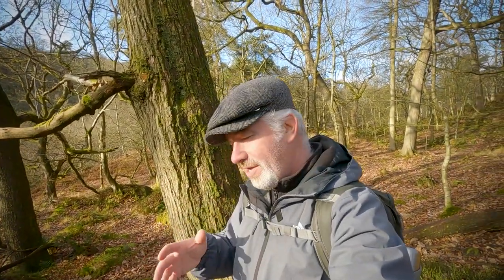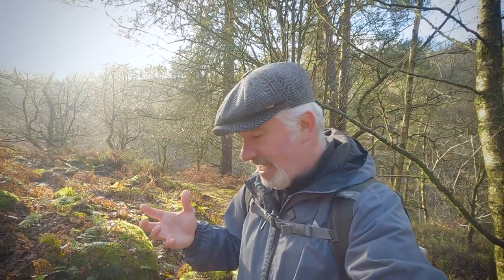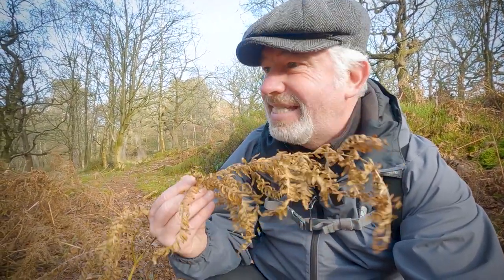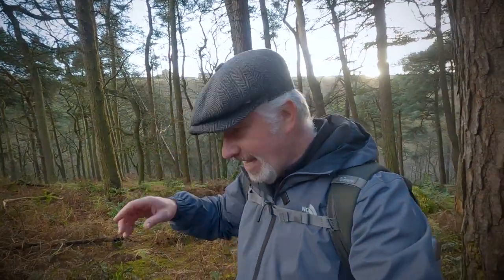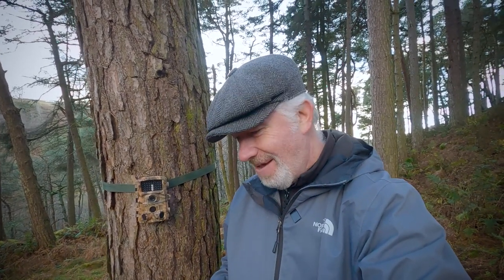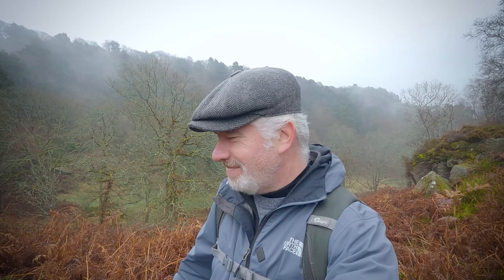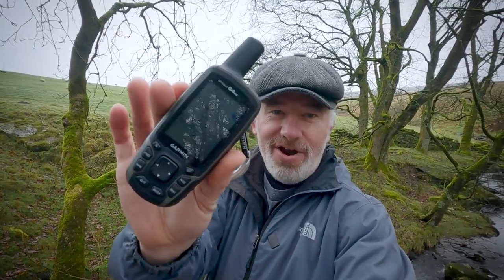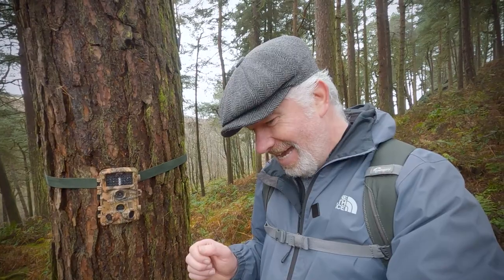Hardcastle Craggs Trail Camera Pickup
Equipment used to make this vlog:
GoPro Hero 9 wind Muff,
Horizon Leveling,
Max Lens Mod,
GoPro Max,
CamPark T45A Wildlife Camera/Trail Cam,
Edited using :
Adobe Premiere Pro,
Backpacking,
Hiking,
Rambling,
Walking,
Outdoors,